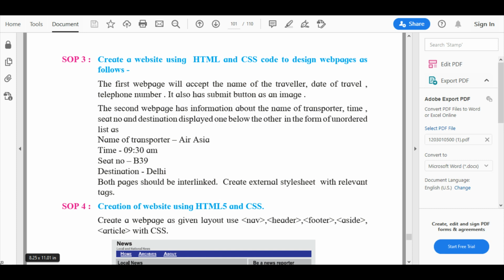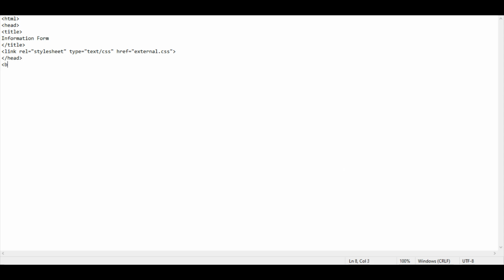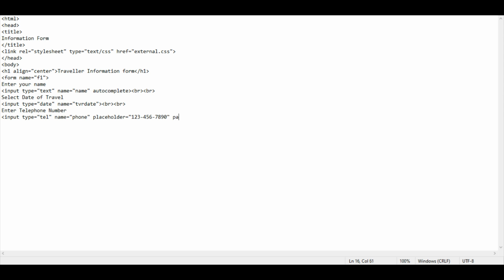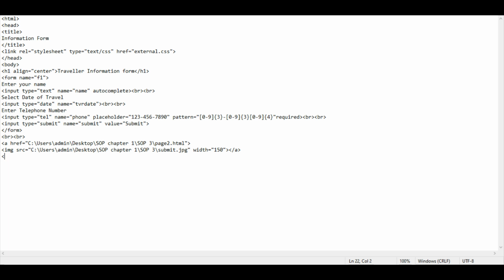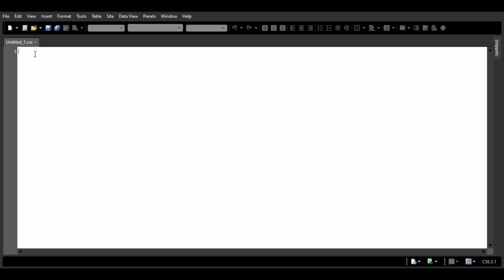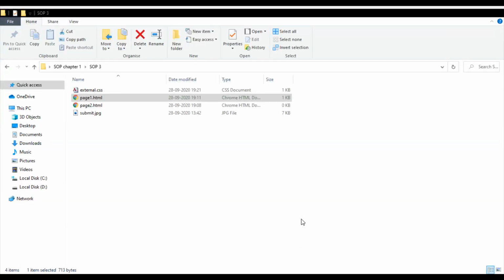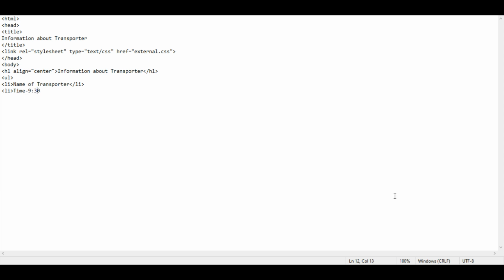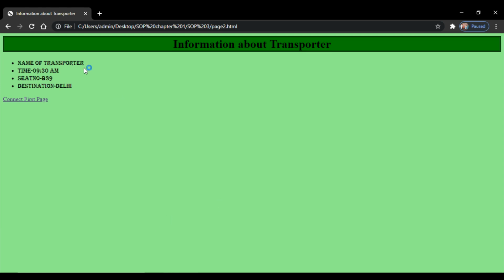Information Technology/Advanced Web Designing/Skill Oriented Practical-3/HSC 12th Grade New Syllabus